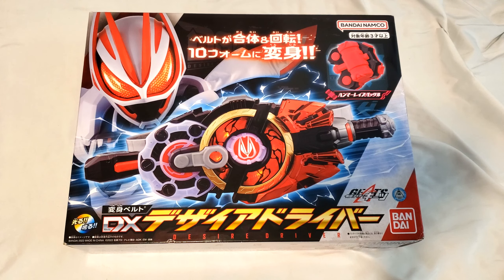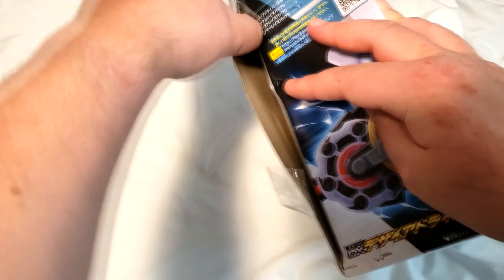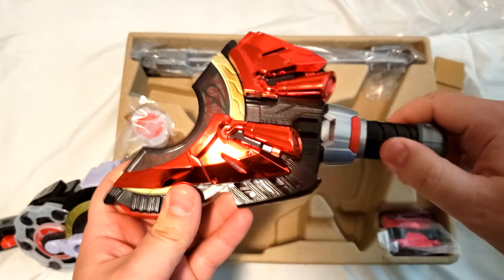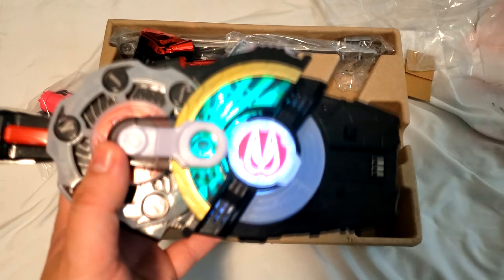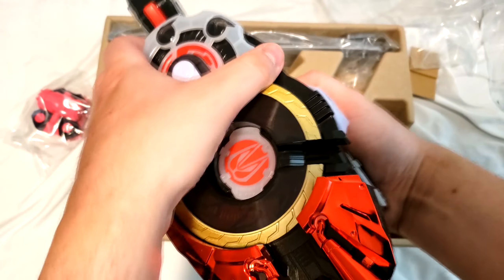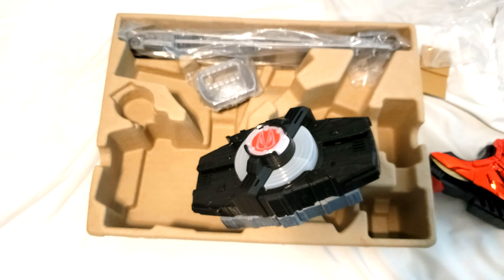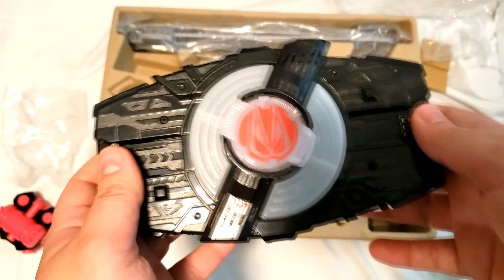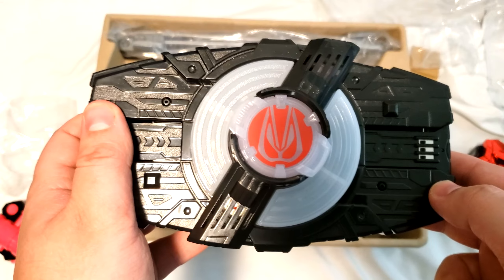Kamen Rider Geats Desire Driver Magnum/Boost Unboxing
I just think GEATS is neat.

This is the first time I bought a Rider belt.